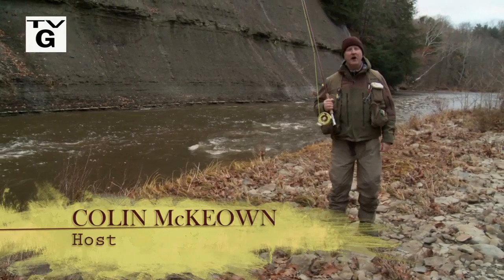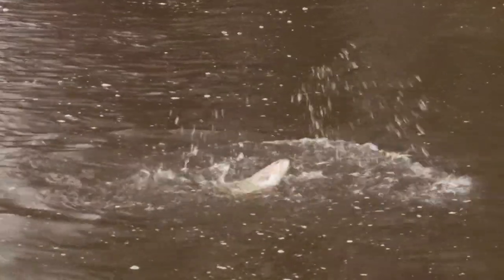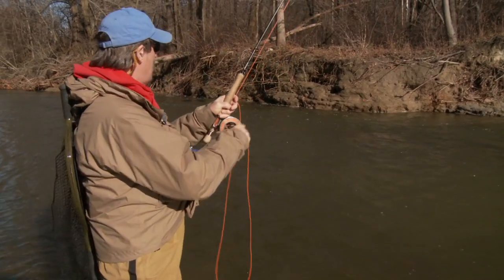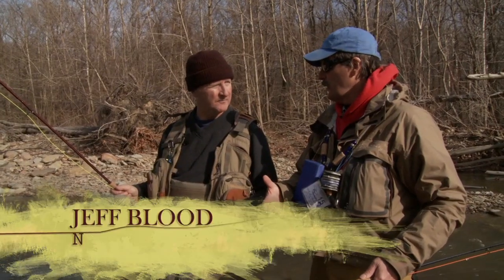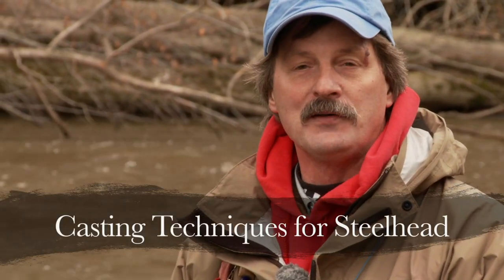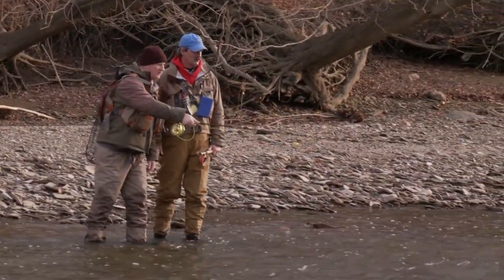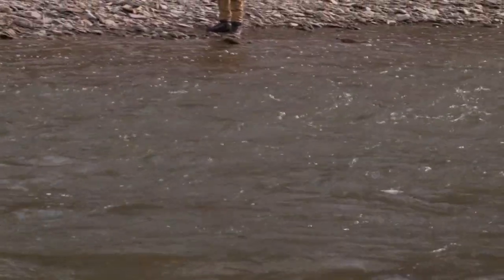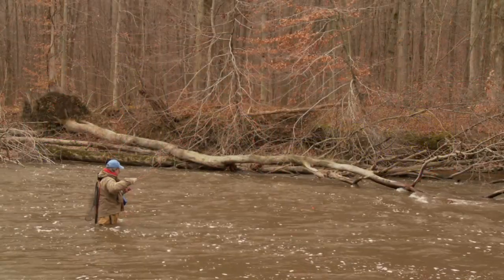Steelhead Fishing with Emerald Shiners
In this great episode on steelhead fly fishing, Jeff Blood teaches us about the importance of using emerald shiner patterns, like the White Zonker. Detailed and educational video to help all anglers.